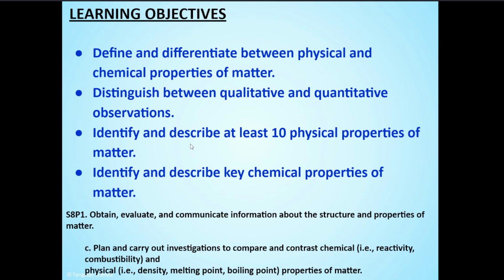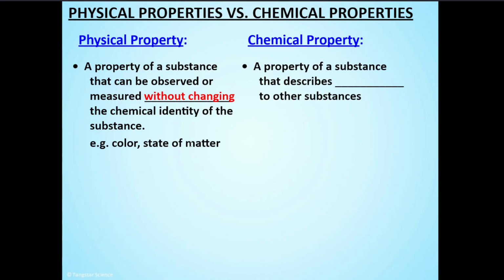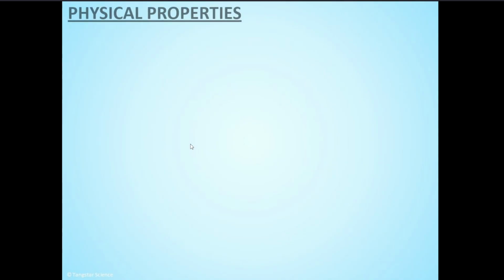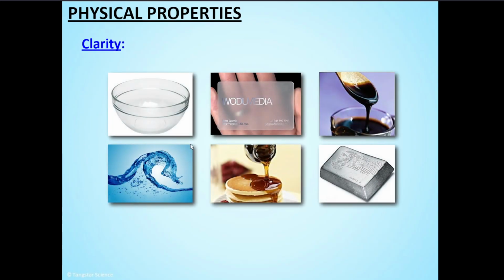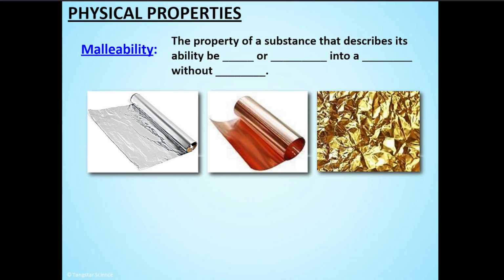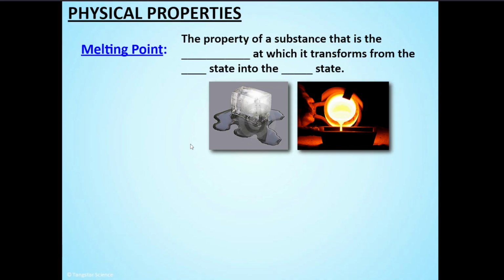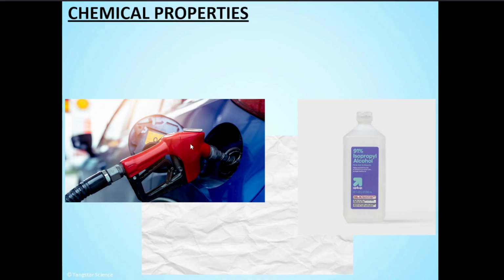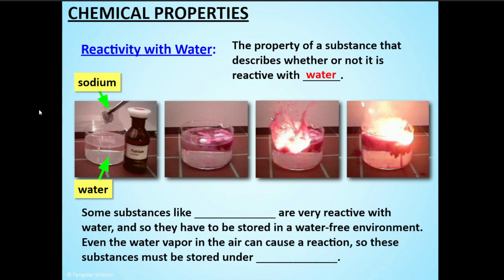Intro to Properties of Matter S8P1c